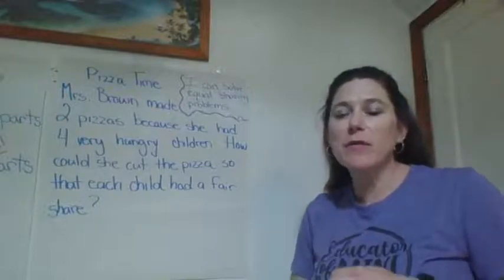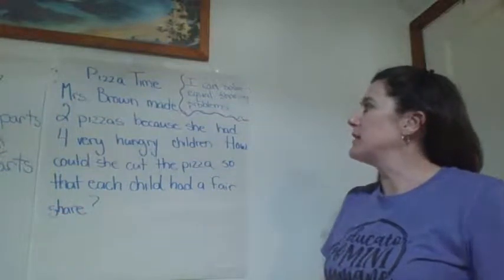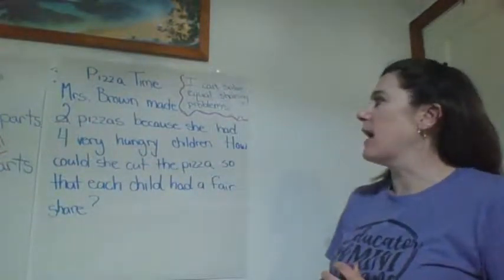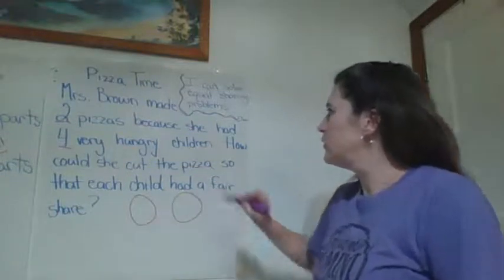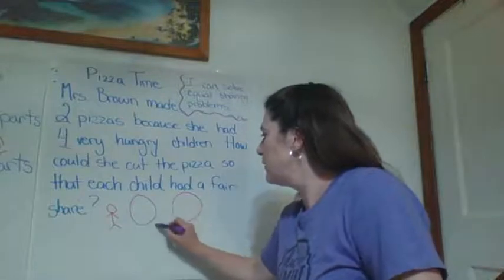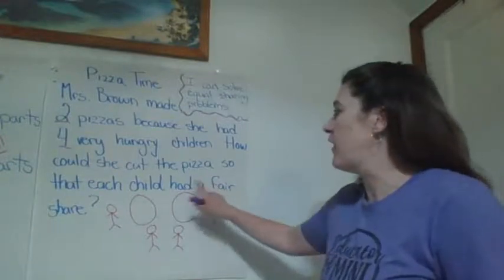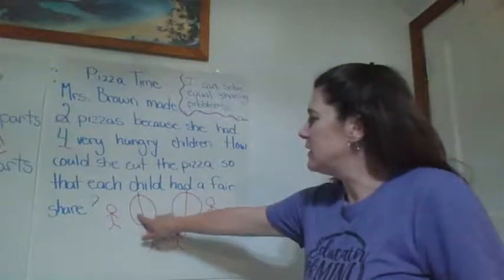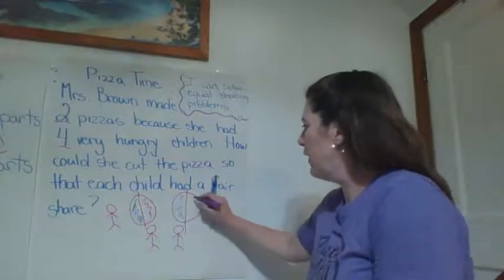Pizza Time Problem